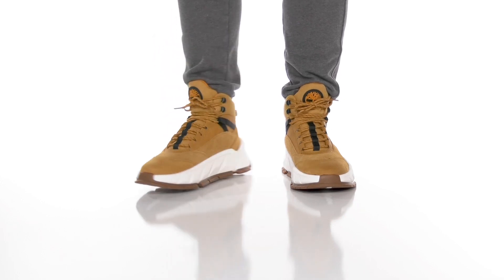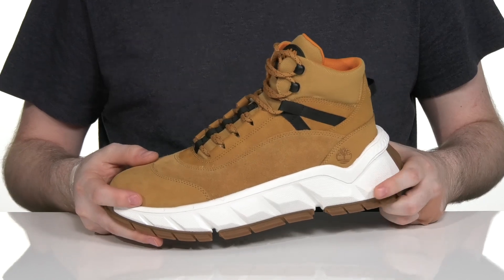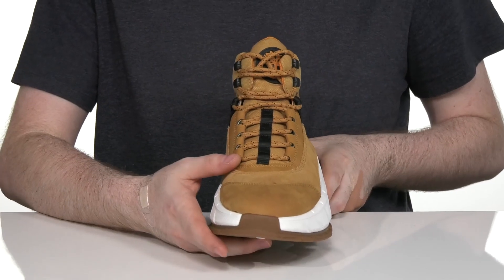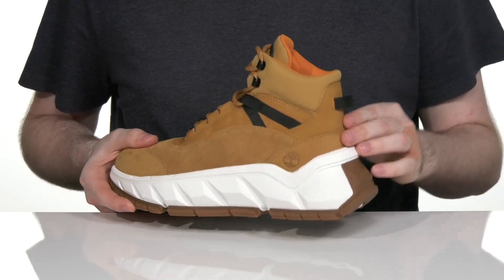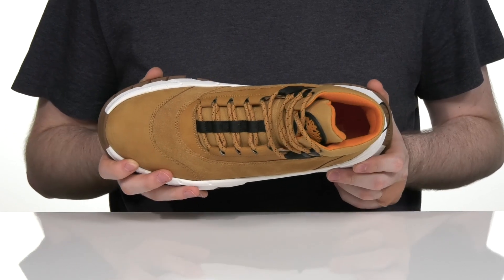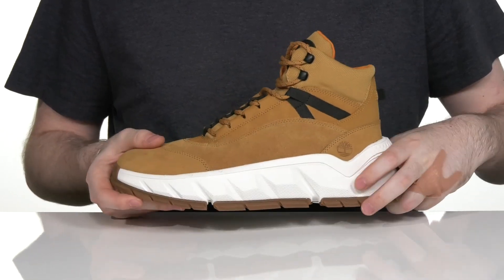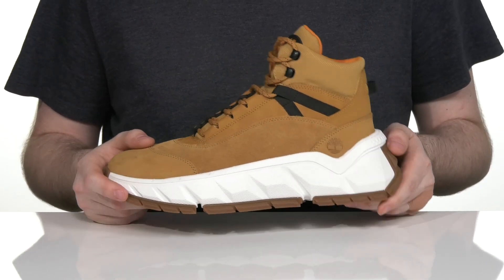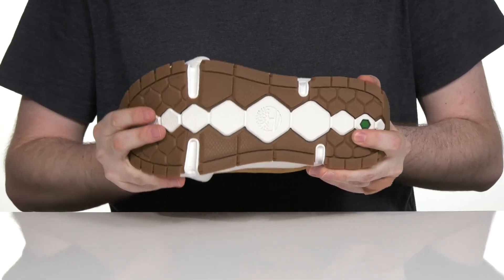Timberland Turbo Hiker SKU: 9732514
Timberland® Turbo Hiker Shoes keep your feet protected while you enjoy the outdoors.
Better Leather from a tannery rated silver by the Leather Working Group for its water, energy, and waste management, and ReBOTL™ fabric containing at least 50% recycled plastic upper.
ReBOTL™ fabric lining.
Defender Repellent Systems® treatment to keep your feet dry.
Lace-up closure.
Lightweight OrthoLite® footbed for all day comfort.
Ankle-length construction.
Webbing lace system for easy on and off.
Pull tab on the back for easy wear.
Round toe design.
GreenStride™ sole.
Rubber outsole.
Imported.